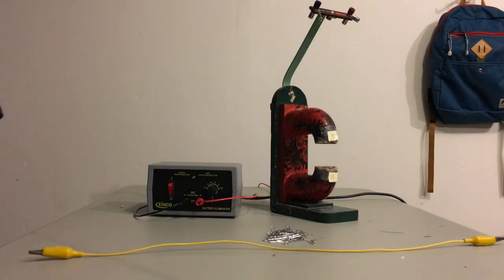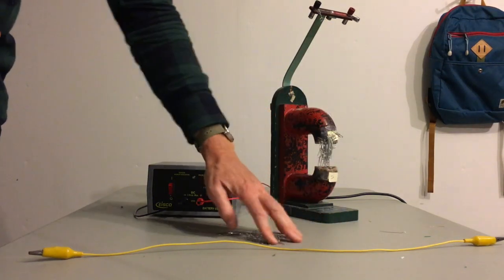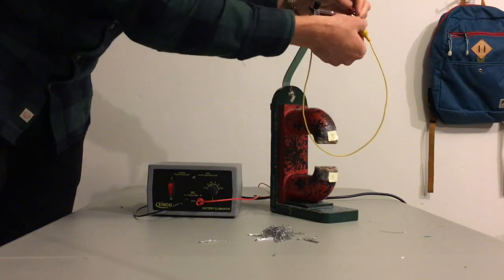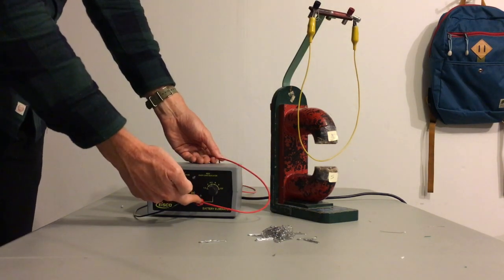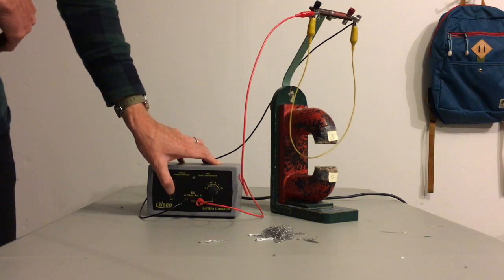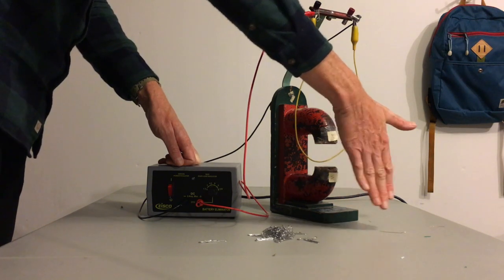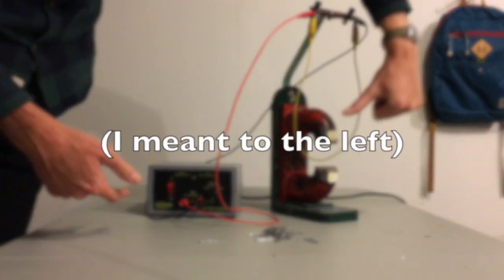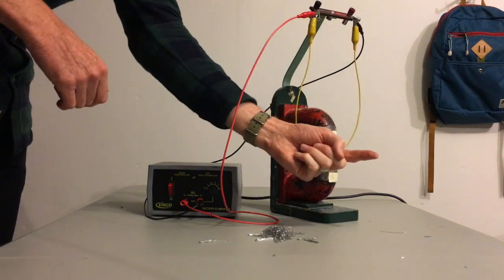The Motor Effect: Right Hand Rule #2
Electromagnetism: Right Hand Rule